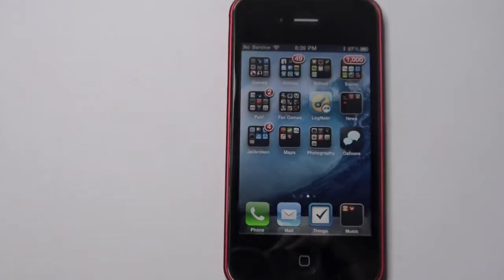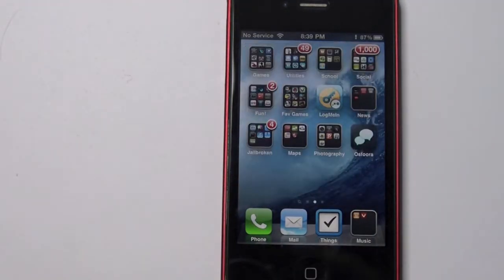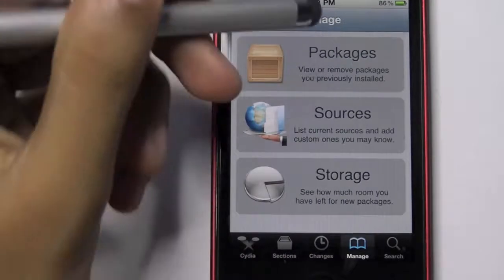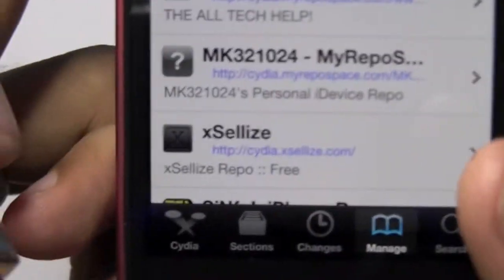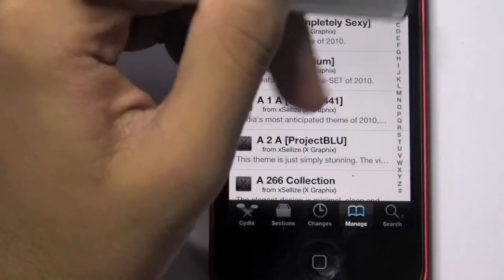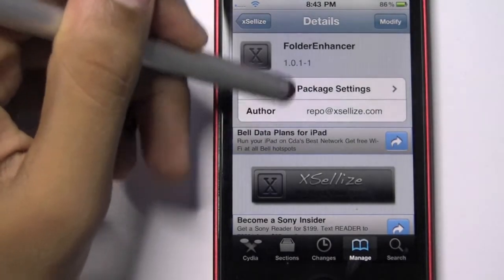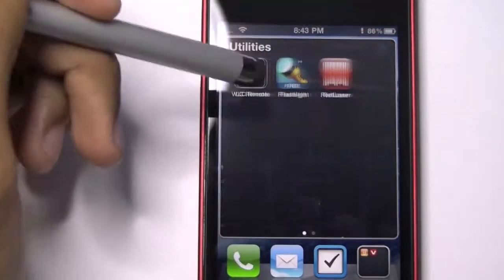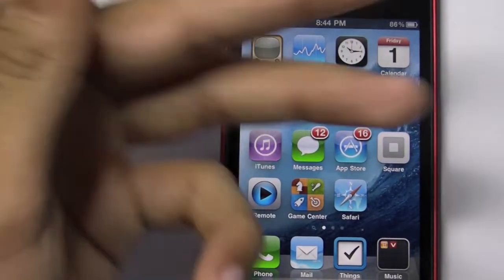iOS4 Folder Mod For iPhone iPod Touch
Link to jima6636's cydia source:http;//